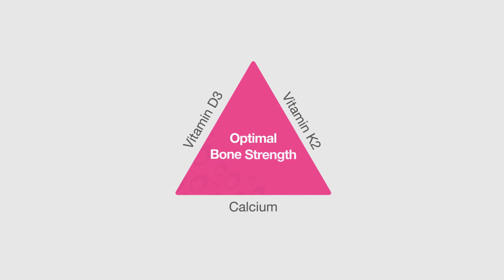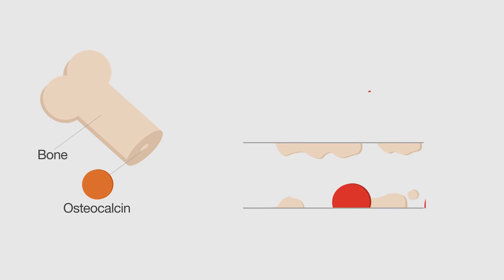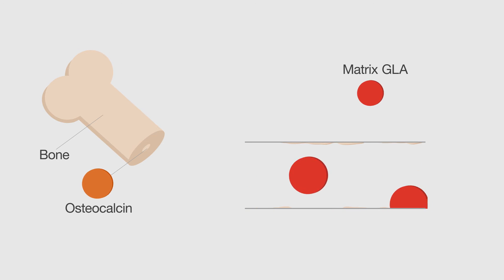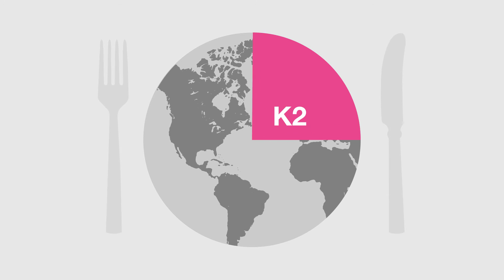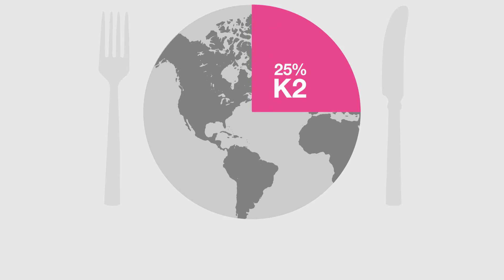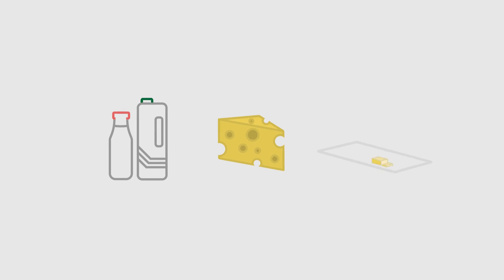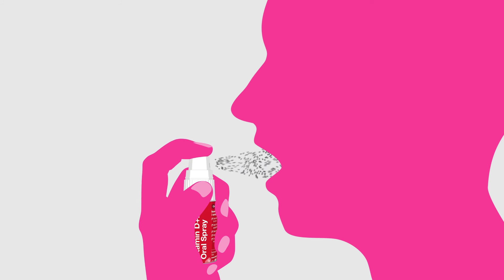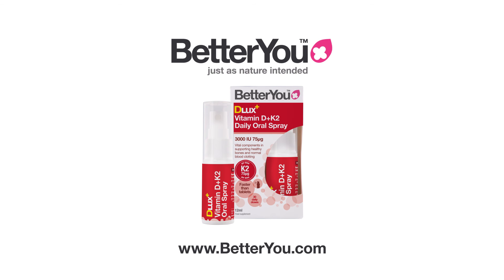How Do Vitamins D3 & K2 Work Together?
Vitamins D and K2 are vital components in supporting healthy bones, but how do they work together? Maintaining healthy bones is not just about upping your calcium intake. Did you know that alongside calcium you should also look into vitamins D and K2?

Vitamins D and K2 work together to help transport calcium into the bone where it is needed. Discover more about how vitamins D3 and K2 work together now

K2 maintains bone density by activating proteins which regulate calcium absorption into the bone, preventing calcium deposits forming in the arteries. Helping to keep your heart and bones healthy. Learn the benefits of vitamin K now

It was previously thought that adequate levels of K2 were available through diet, however the Western diet typically only provides 25% of the nutrient reference value.

That’s why at BetterYou we’ve developed a great tasting, natural peppermint flavour Vitamin D+K2 Oral Spray, which provides optimal levels of D3 and K2. Try the pill-free supplement which helps you maintain a healthy heart and bones in just three easy sprays now